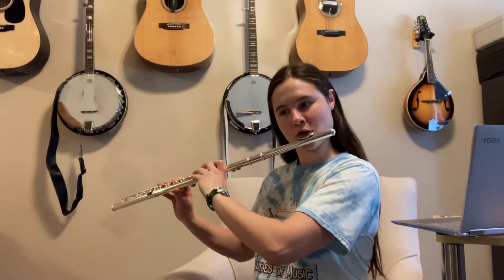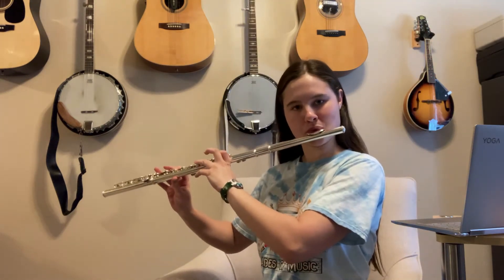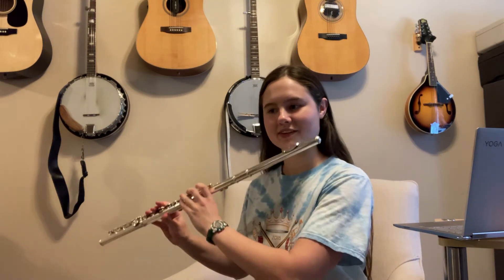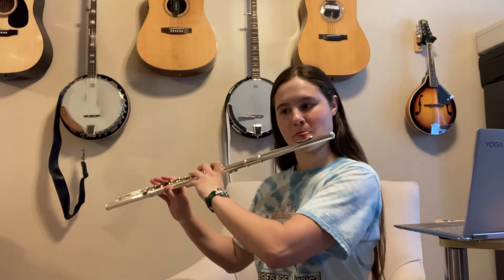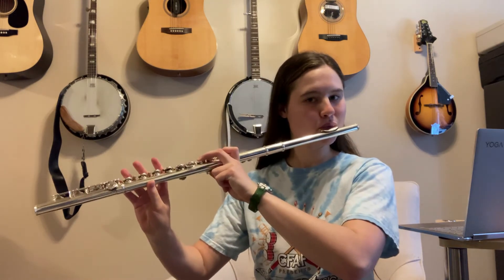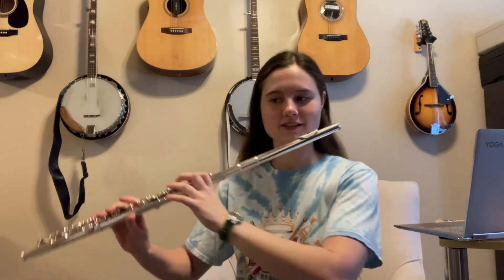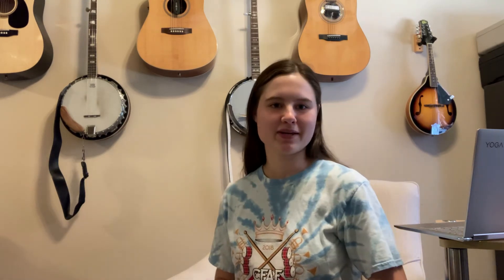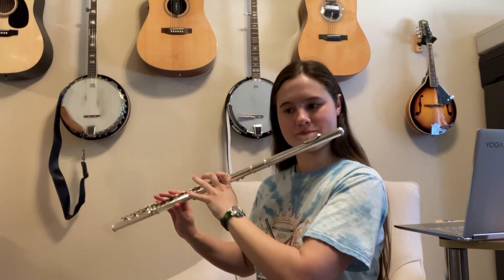Flute Sectionals Measures 23-End Captain America March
Flute sectionals CFAF marching band 2020. Captain America March Measures 23-End.